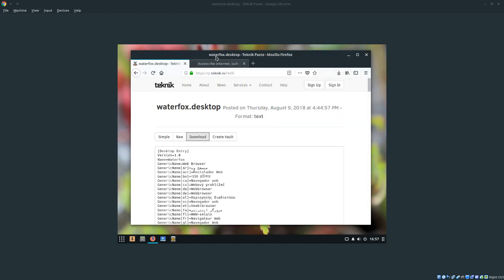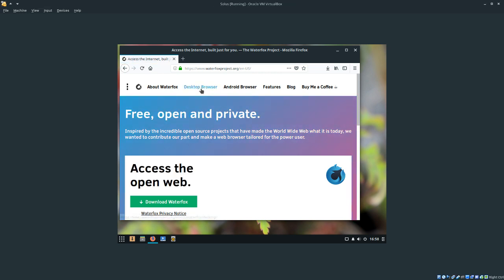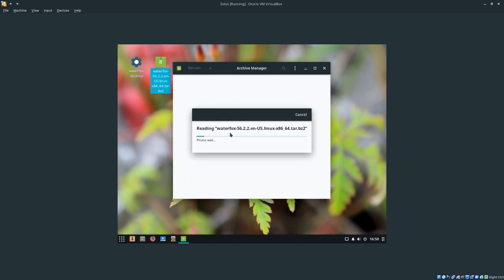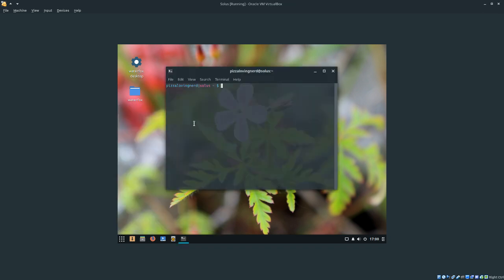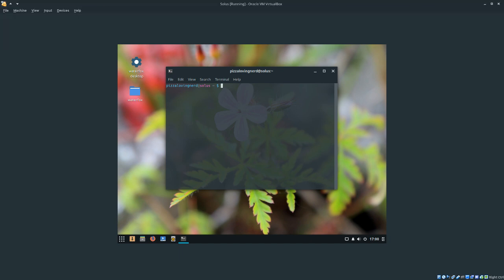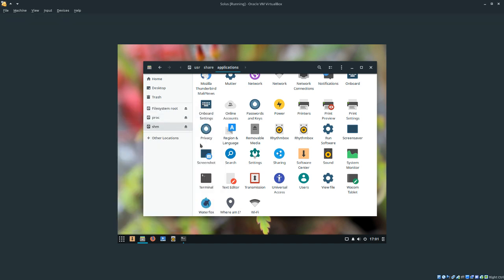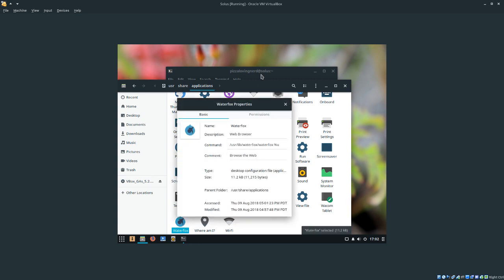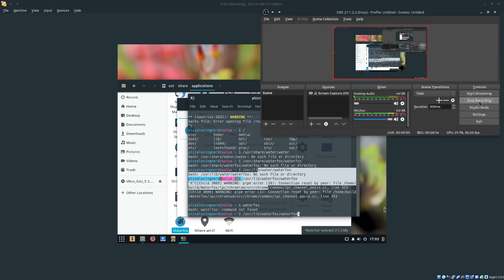How to install Waterfox on Solus